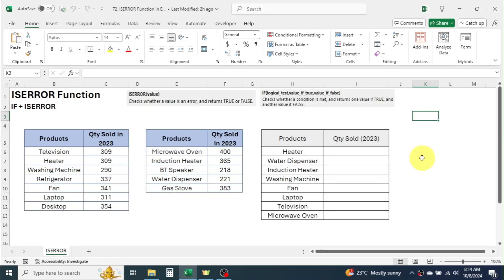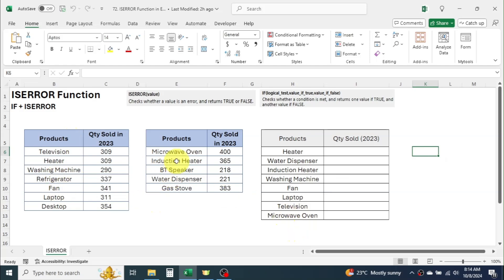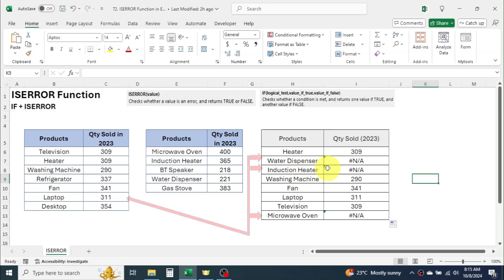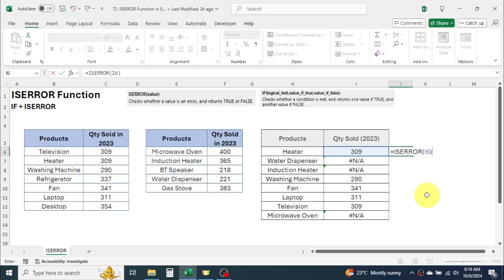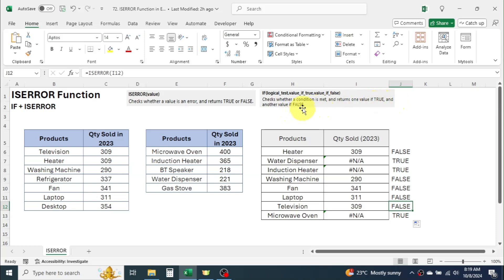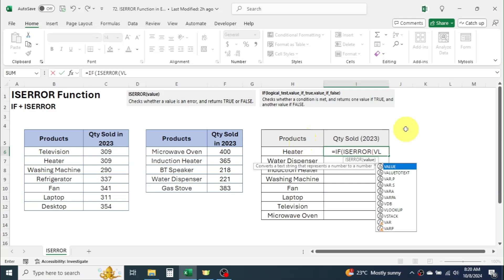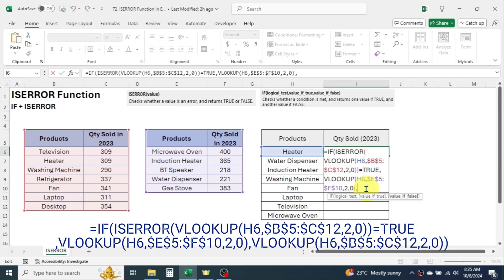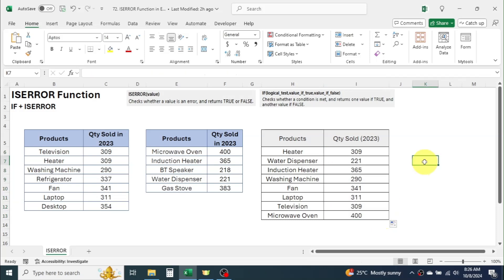ISERROR Function in Excel | IF + ISERROR + VLOOKUP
Learn how to use ISERROR function in Microsoft Excel. ISERROR function is used for checking for error values in a cell and display either TRUE or FALSE result. Also learn how to make it more practical by combining it with other functions.